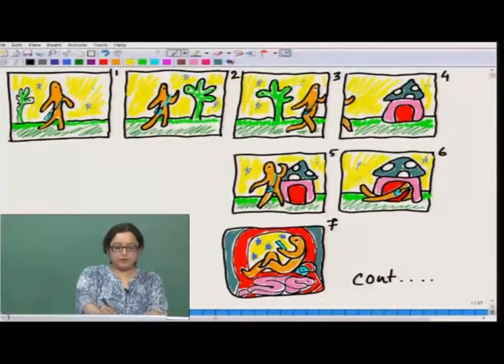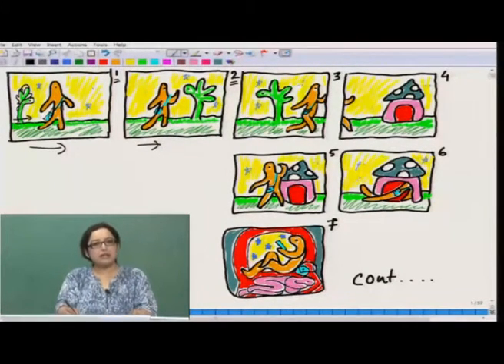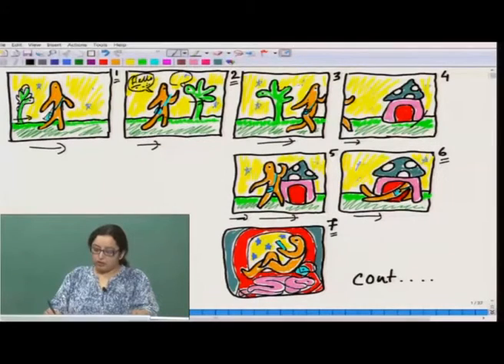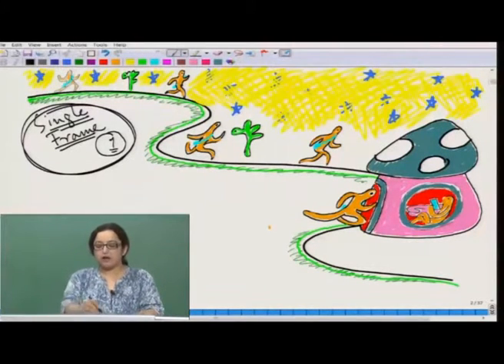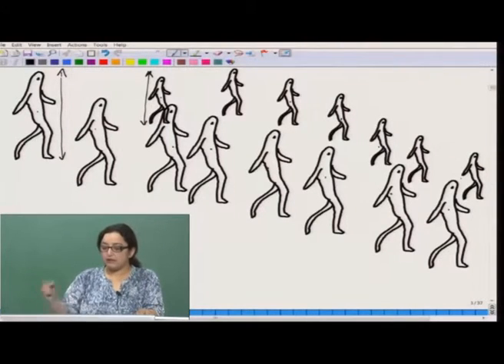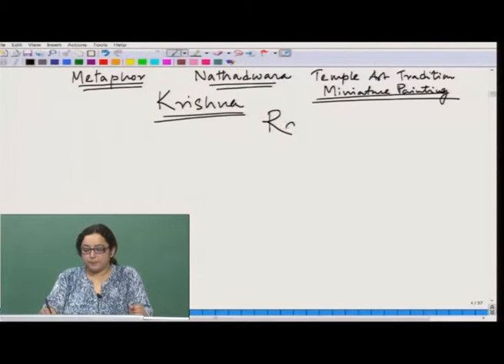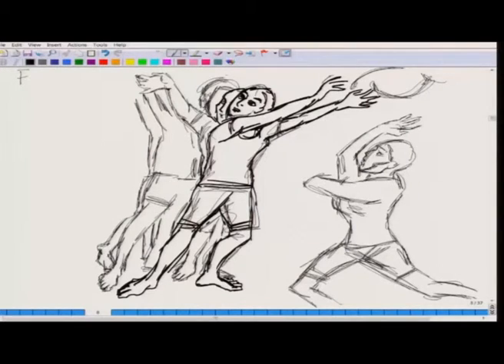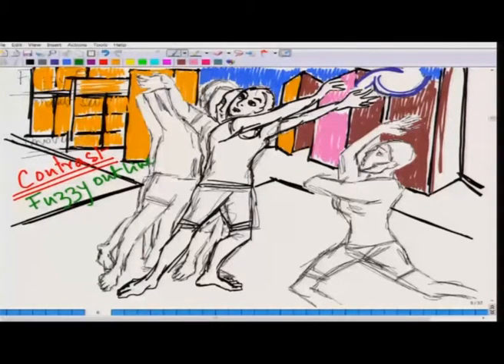Element of Visual Representation_Lecture-15